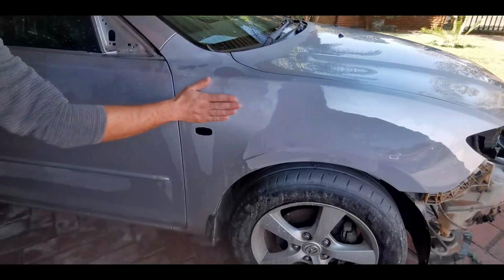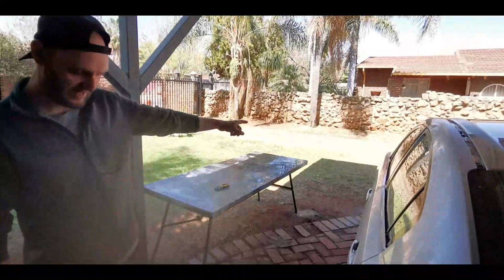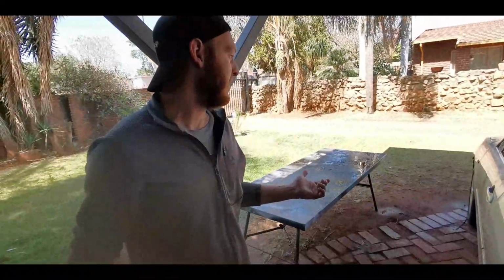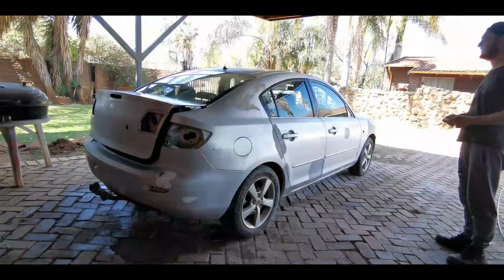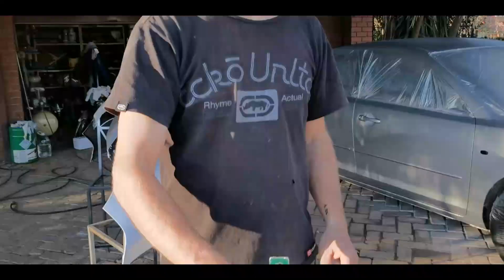Mazda 3 full repaint and repair part 4 (fully painted)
What's up youtubers!
We finally painted the Mazda, but we could not polish and assemble it in this video because there was not enough time, so we will complete it in the next video then we are back to the Nissan 1400.

Infraction - Ride It
MokkaMusic - Bad Karma